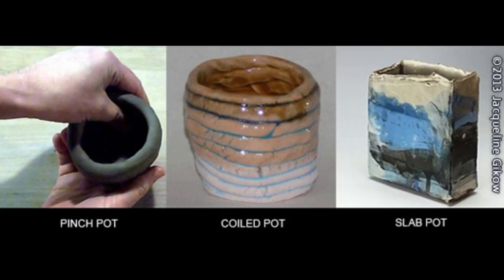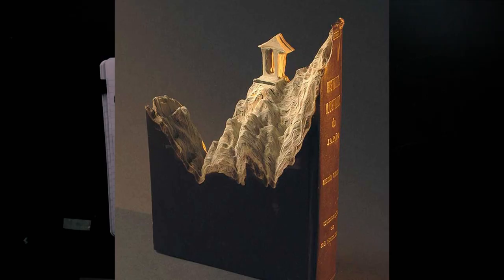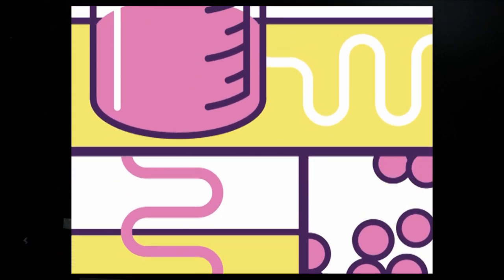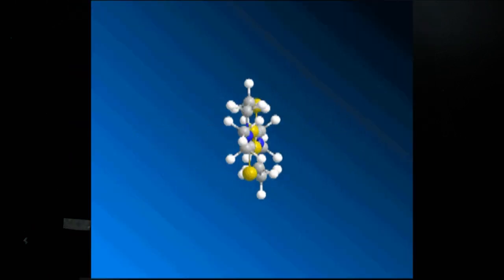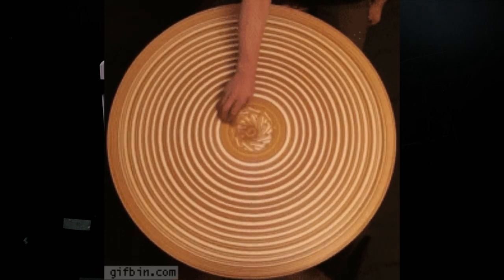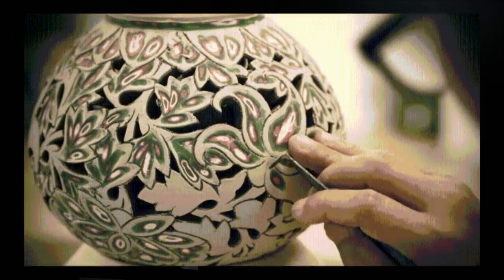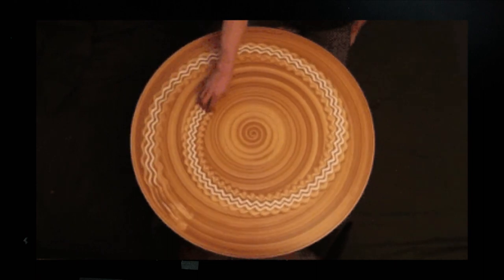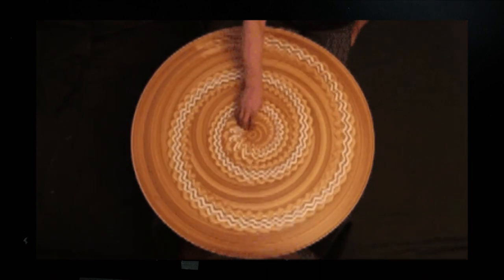How I Teach Beginning Ceramics Part 2 |Ceramics 101|Online Learning | University of YouTube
This is a quick overview of my Ceramics class part B.  I am going over grading, projects, and basics of the class and how I will conduct the class for this term.

Category
Education